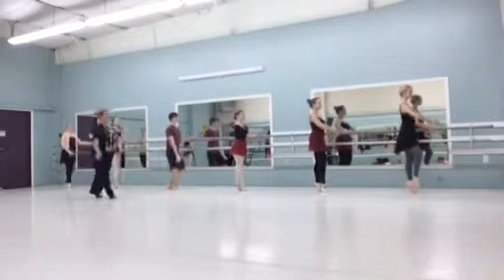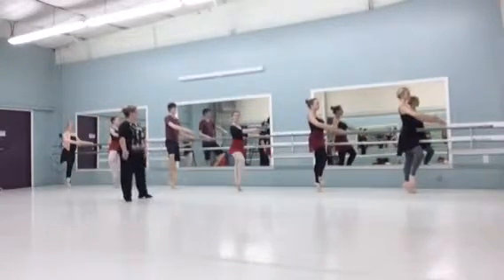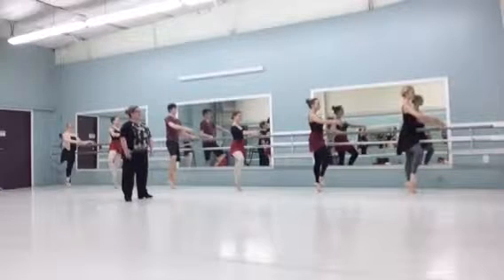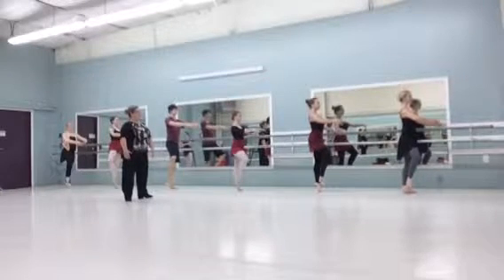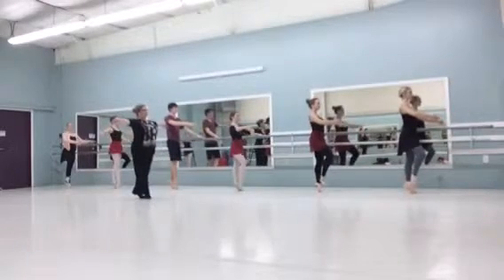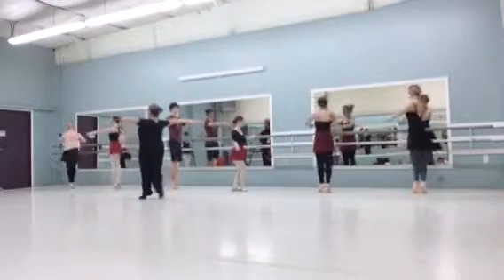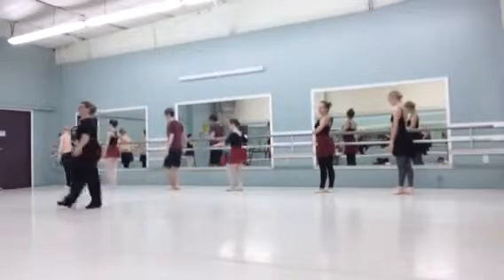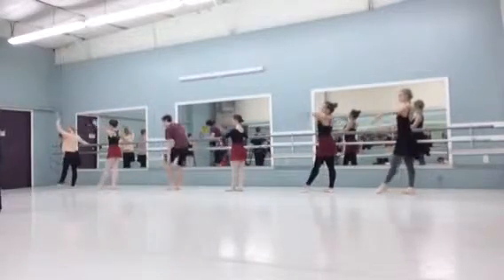Ballet 4-tendu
February 2016